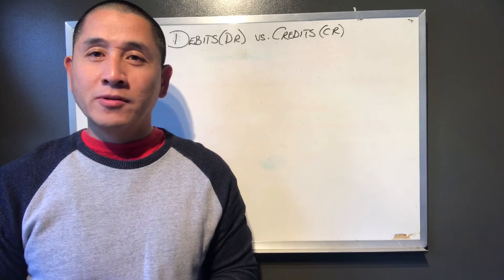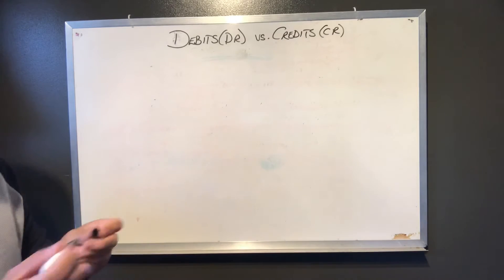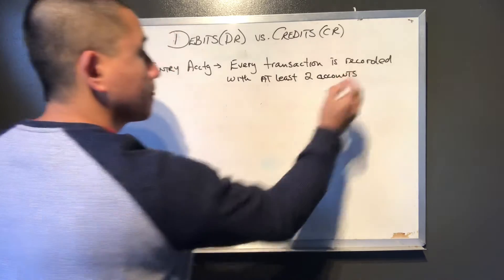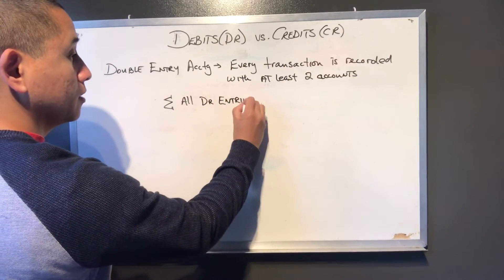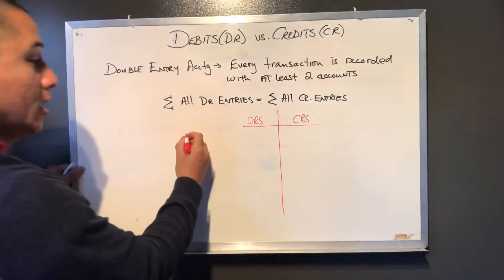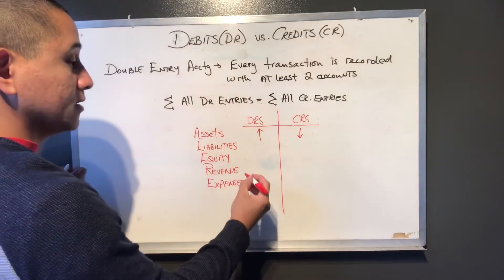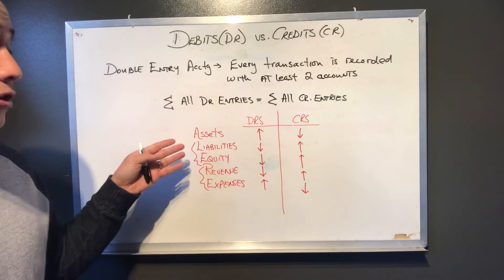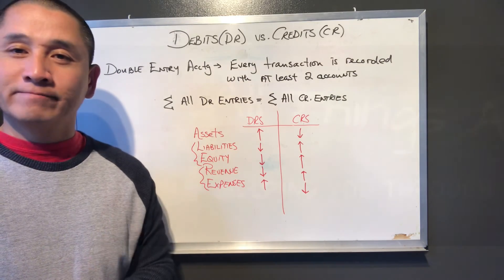Debits & Credits - What Are They, & What Are They Used For?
debits and credits are absolutely fundamental in accounting. All balance sheet and income statement accounts are all accounted for using debits and credits. Just make sure that you don't mix them up.